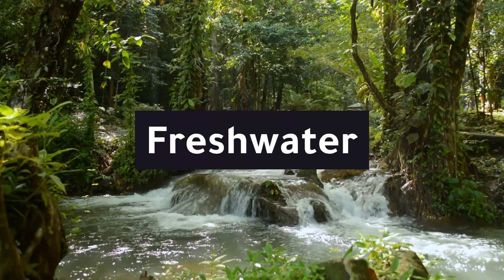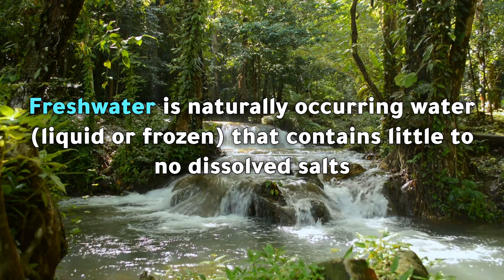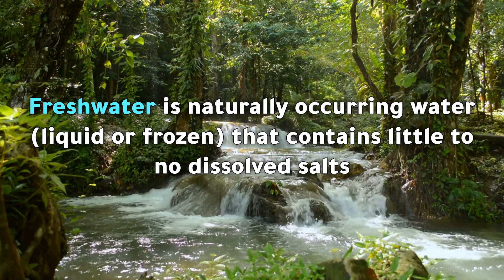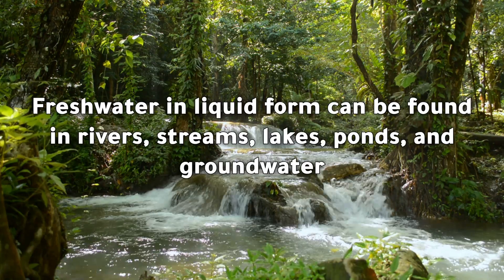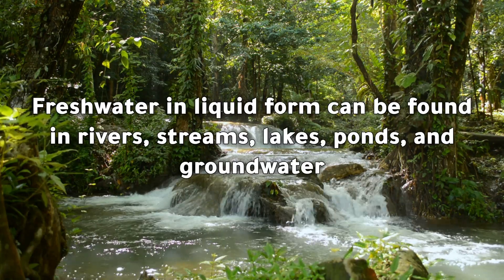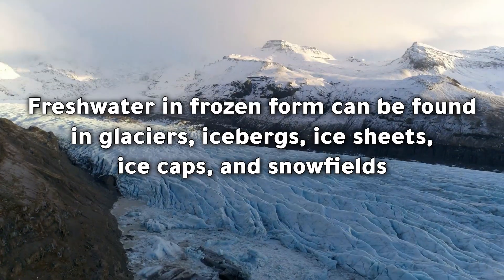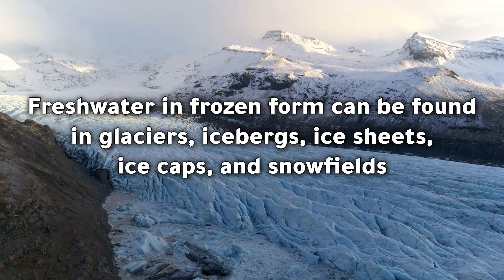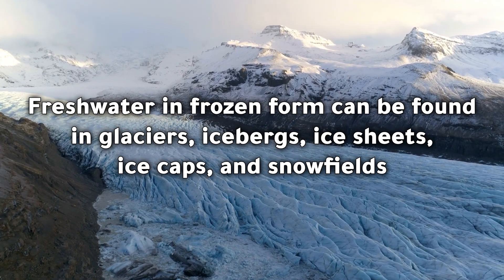Natural Types of Water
🌊 Did you know not all water is the same? In this short Beck Bio video, you’ll learn about the three naturally occurring types of water: freshwater, saline water (or saltwater), and brackish water.

🧠 In this Beck Bio video we’ll go over:
• Where freshwater is found in both liquid and frozen forms
• What makes saltwater and brine part of saline water
• How brackish water forms and where it’s commonly located

💧 Whether you’re a student, new biologist, or just curious about Earth’s water systems, this video gives you a clear and simple overview of the types of water found in nature.

📚 This video is part of the Geology and Water in Ecology series which is designed to give students and early-career professionals a solid introduction to the key physical and environmental features commonly encountered in the field.

⏱️Chapters

00:00  3 Main Natural Types of Water
00:21  Freshwater
00:46  Saline Water/Saltwater
01:13  Brackish Water